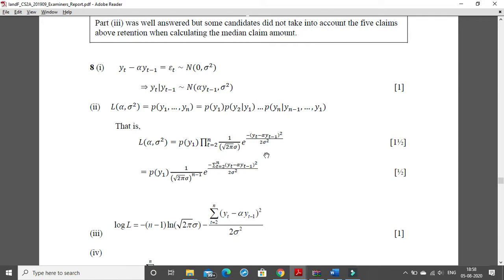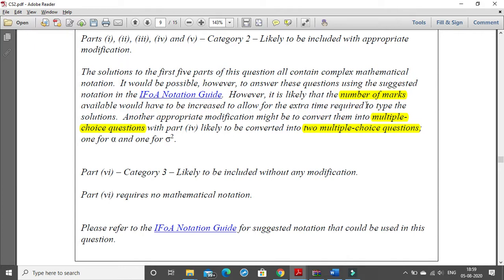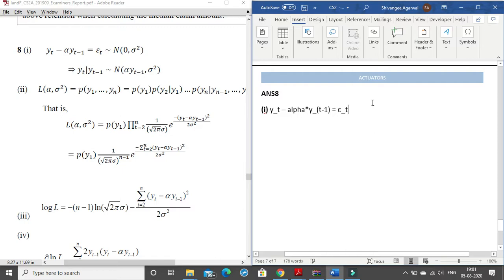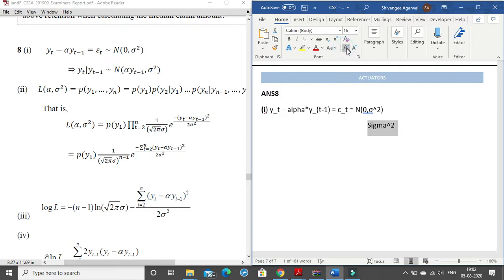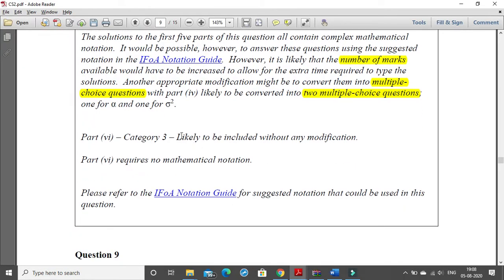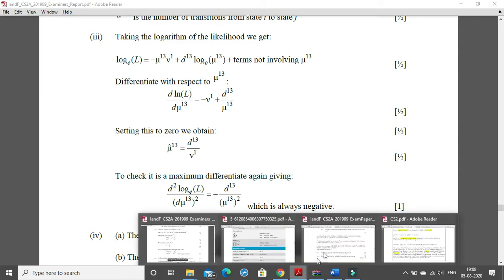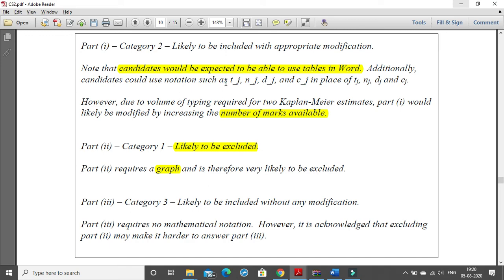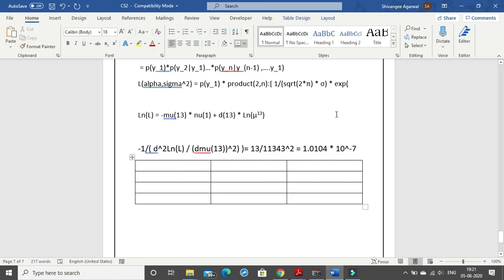Mathematical Typing Class | CS2 September 2019 Paper | Part 3 | MS Word Tutorials | IFoA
As per the recent situation of online examinations of Paper A to be conducted by IFoA we have come up with an exhaustive series of classes. From the use of equation editor (ALT =) to the usage of the Notations sheet given by IFoA the classes covers all the aspects of MS word. We have also solved past papers and specimen papers of CM1, CM2, CS1 AND CS2.

The common used shortcuts, tips and tricks are also included so that the students are able to efficiently produce all answers in the exam. The most common mistakes are also taken care of in the videos.